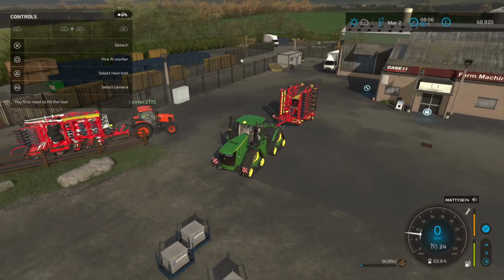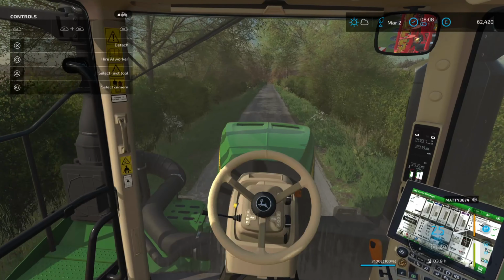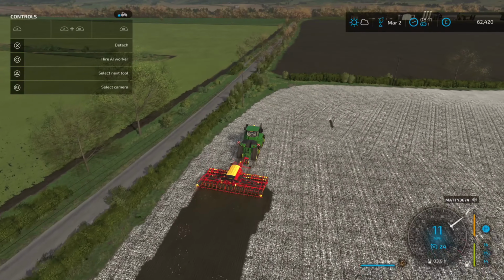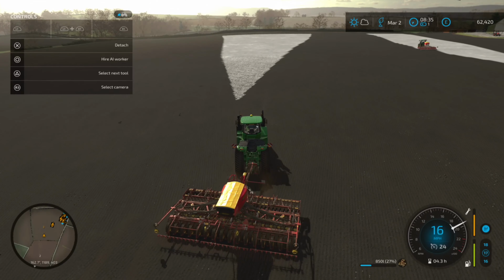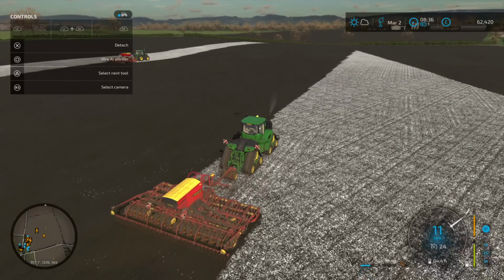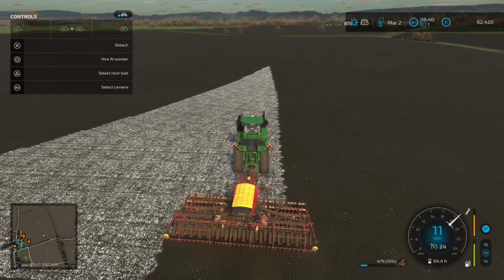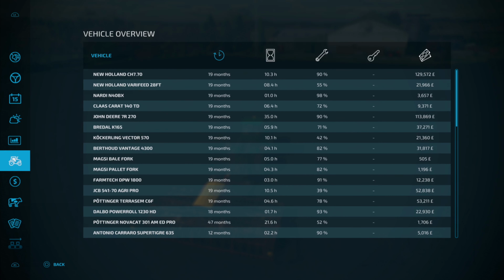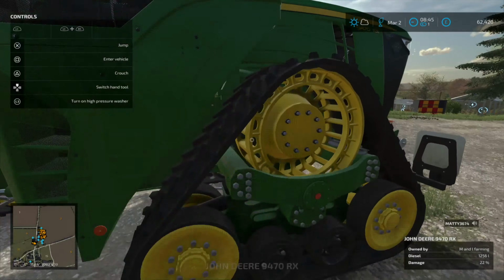Seeding 1st Field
Today we get to seed our first field off this seson.